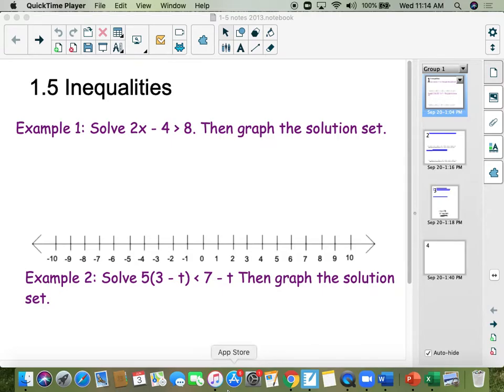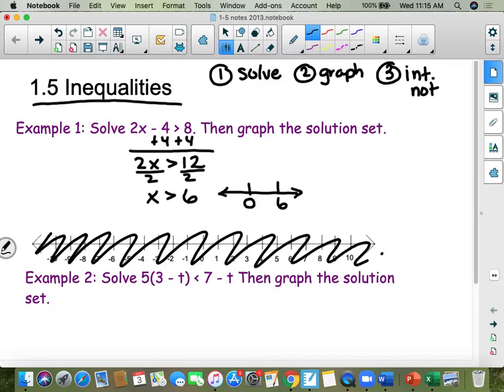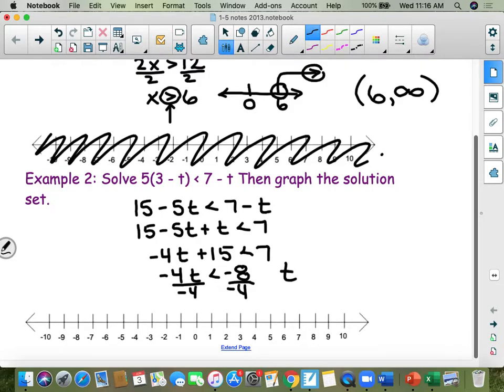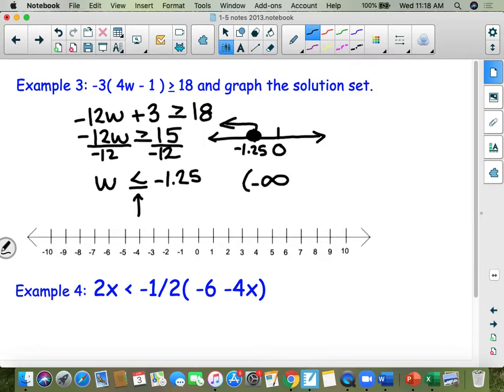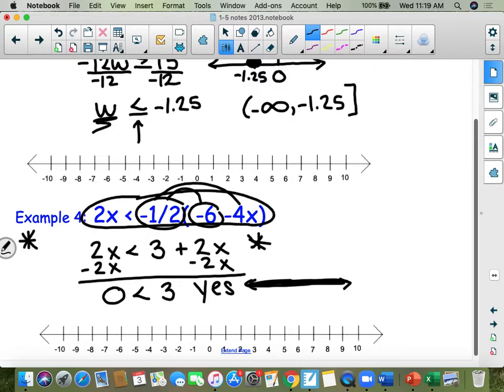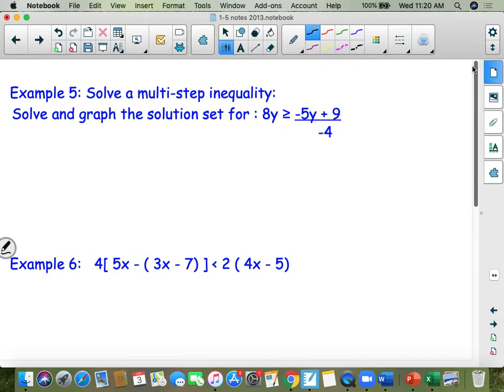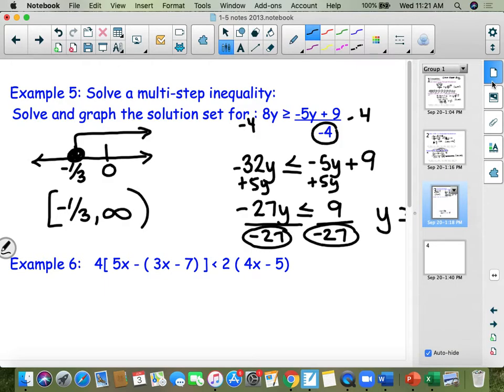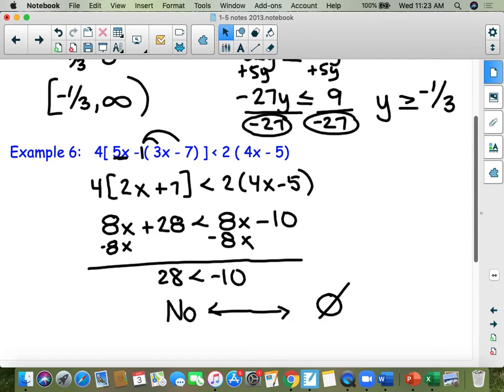1 5 notes Alg Ii